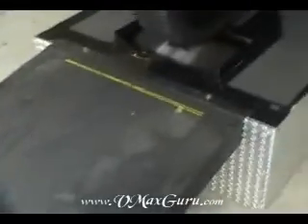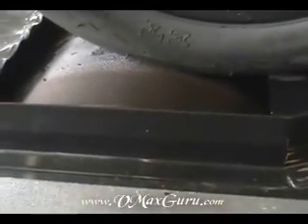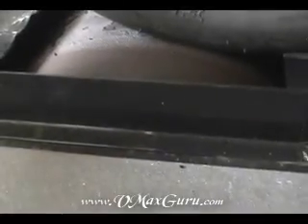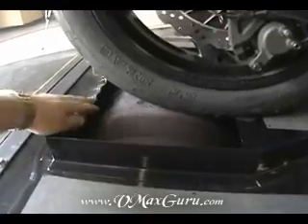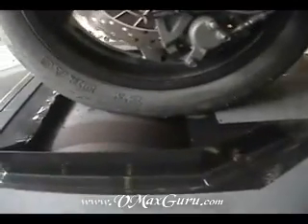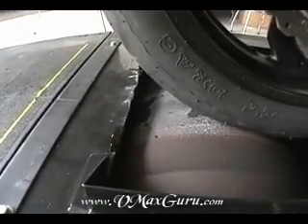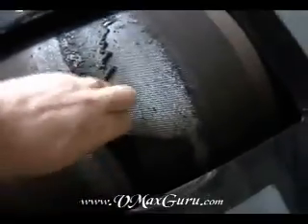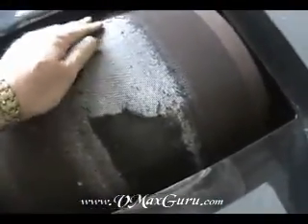VMaxGuru Sick Drag Slick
BLOG: 6/3/09 Bad day at the shop yesterday. The slick does not like the dyno. Best I can figure, the slick got too hot and expanded. When the bike hit the rev limiter, it bounced like it usually does on the dyno except this time the expanded rear tire picked up the metal covering immediately to the rear of the drum. It did so right as I hit the rev limiter in 5th gear. What followed was 180mph burnout. I wound up having to pull the bike off the dyno, repair the drum cover and go get a new tire mounted. I am posting this video so show the real risk, expense and effort this BBW project is causing me. It's fun until stuff gets broke. I never dreamed the slick would do this. I study, I learn, I move on.